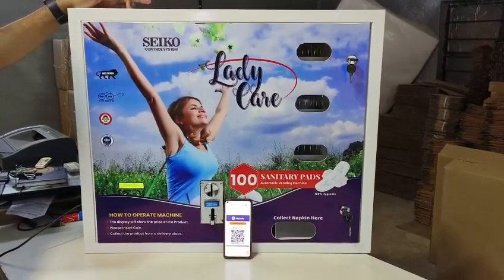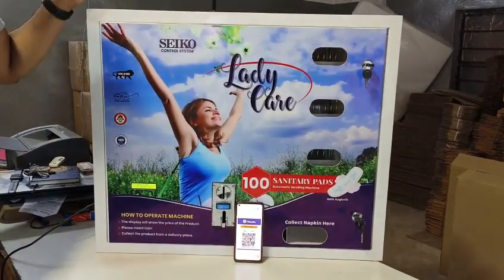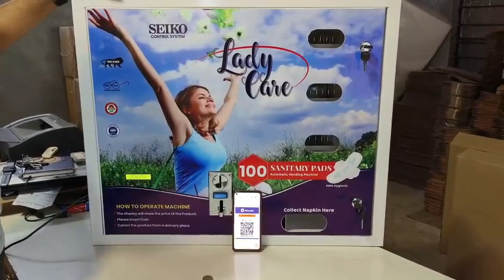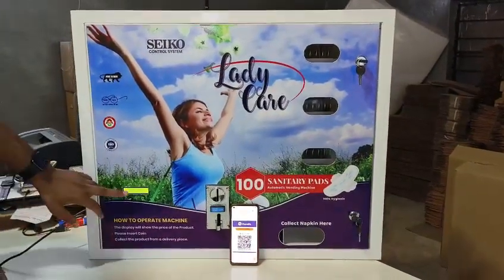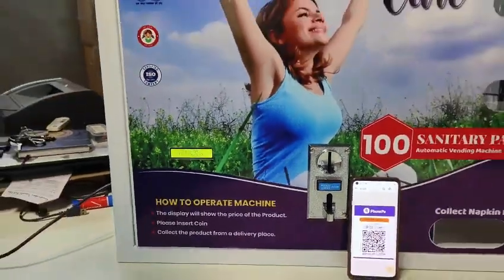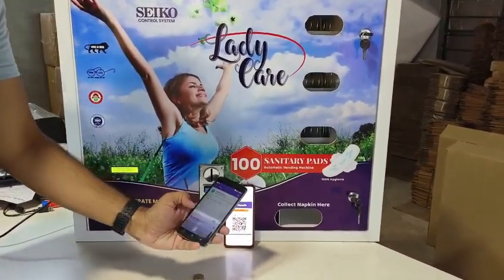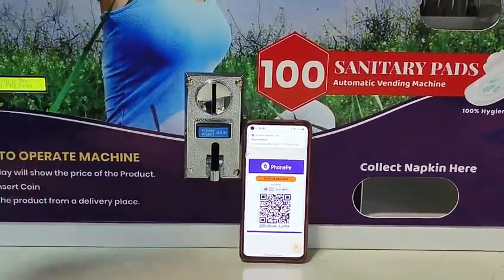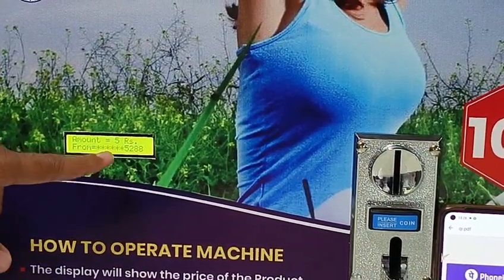Sanitary Napkin Vending Machine (Coin + UPI Payment Option) SCS SNVM AUPI 100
Sanitary Napkin Vending Machine is  is used for vending / collecting Sanitary napkin by inserting 5 Rs as a multi coin i.e. 1 Rs / 2 Rs / 5 Rs coin  And by Using Online Payment UPI option.
Model no: SCS SNVM AUPI 100    Type: Automatic
Storage Capacity : 100 Napkins
Multi Coin Acceptor + UPI Payment Option
Metal Box: MS with Powder coated .
Power : 230V AC ± 10% 50Hz
Columns/Selections: 3 flexible row's
Dimensions: 770 mm (W) X 180 mm (D) X 650 mm (H)
Safety : Shockproof
Weight: 22 - 25 Kg
Wall / Floor mounting, easily removable, flushed with wall
Usage : Complexes, Hotels, Corporate Office & Factories, Airport, Railways & Bus Stations, Public toilet, Theme Parks, Waiting/Rest Rooms, Movie Halls, Washrooms of Petrol Pumps